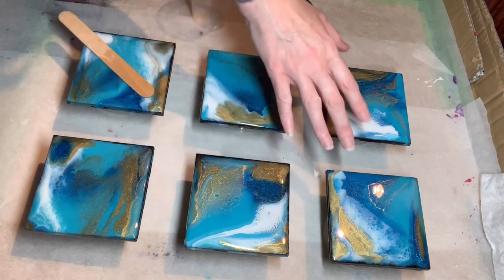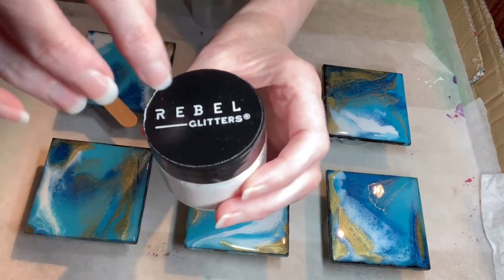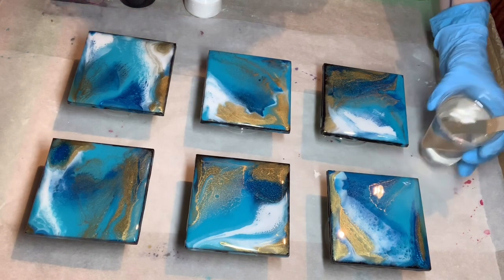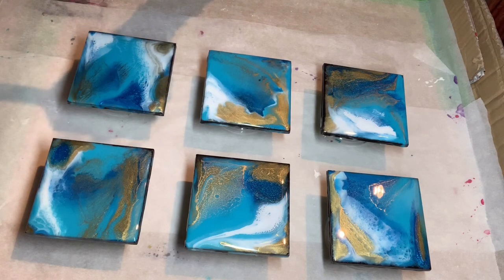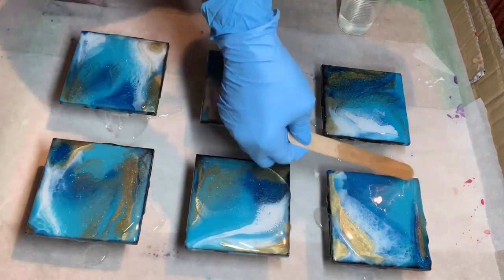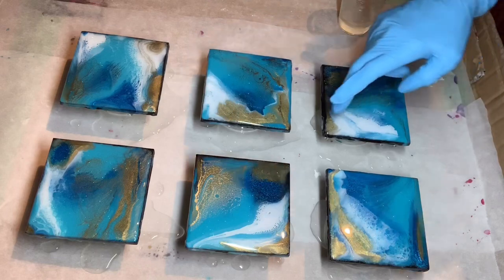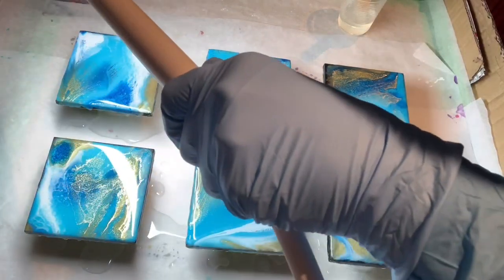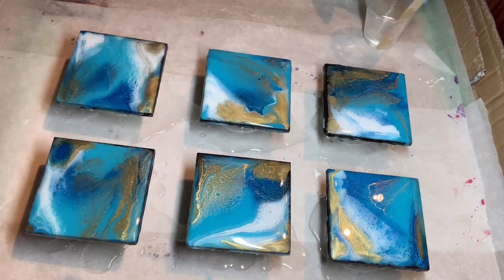Resin sparkly flood coat 🤩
Hey all you awesome people 👋 , hope everyone is good and well , and as I said in the video these are for a raffle for The Oliver Bosch Appeal supported by The Tayside Deaf Hub , hope you all enjoy and any questions pop them in the comments , take care all and see you on the next one ☝️ . “Channel and Safety Disclaimers “ The knowledge that I have obtained over the past 2 years of watching and learning myself has given me my knowledge and my way of doing things which in no means is the right way it’s just my way , I am in no way liable for what you do , always use the correct PPE Respirator , nitrile gloves and so on .